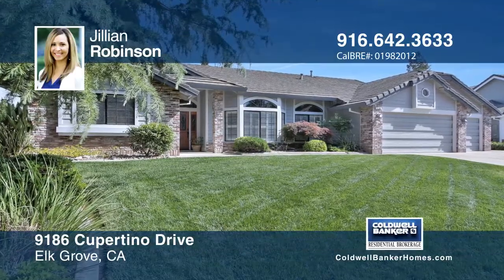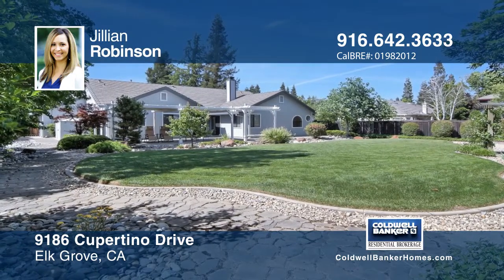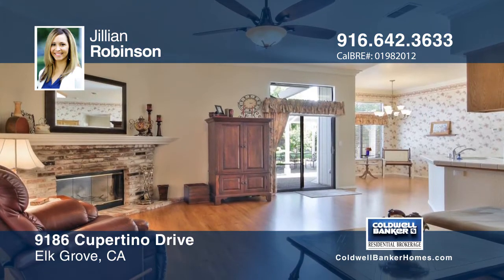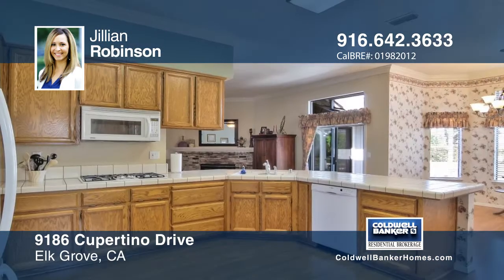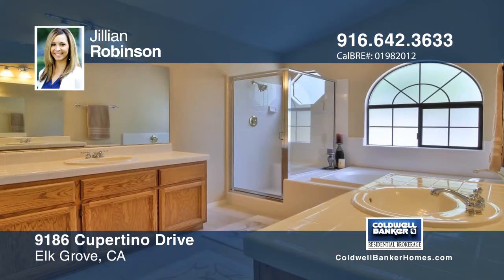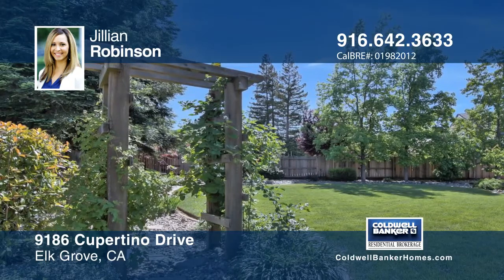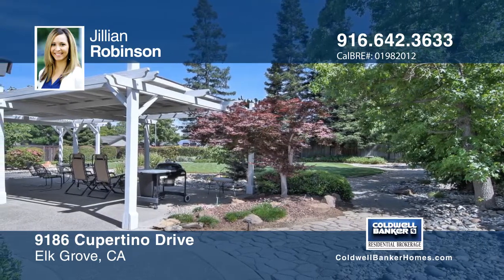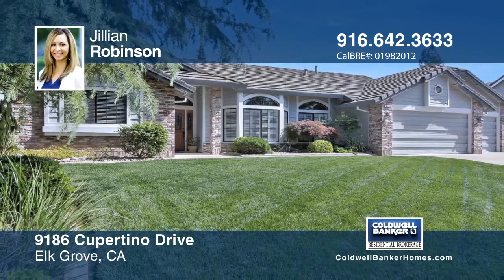9186 Cupertino Drive Elk Grove, CA | MLS# 17026547 | WhyCBSacTahoe.com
Jillian Robinson-CB Residential Sac/Tahoe | 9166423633

This stunning home sits on a hard to find 1/3 Acre lot in the highly desired Waterman Meadows community. It features Easy RV access, 3 car garage and a park-like backyard great for entertaining! The home contains custom hallway arches, 10 ft ceilings, crown molding and laminate hardwood flooring throughout. The backyard features luscious landscape, a large fabulous covered and uncovered patio and paved walkways that guide you around the park-like backyard. This home sits on a low traffic and fabulous street